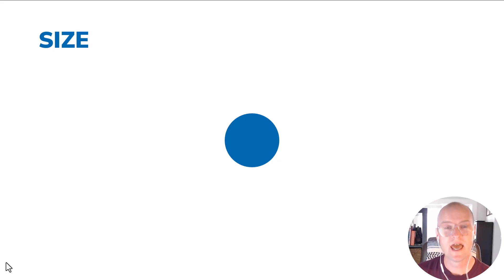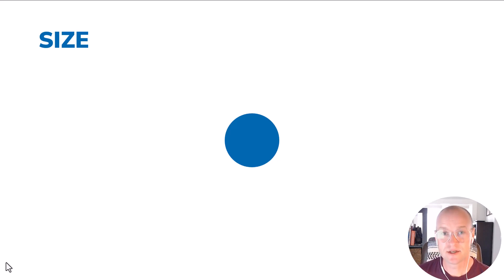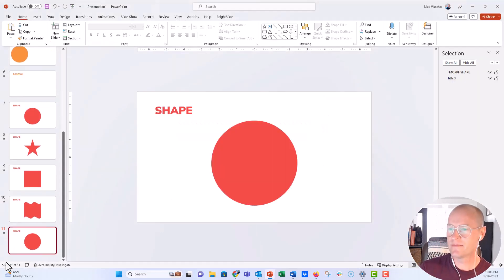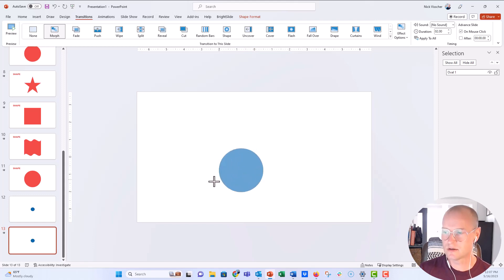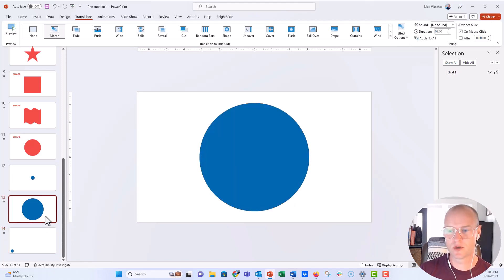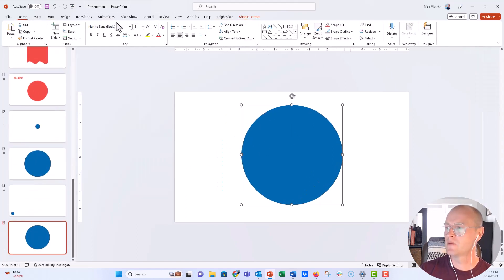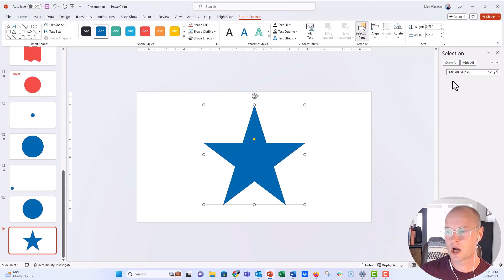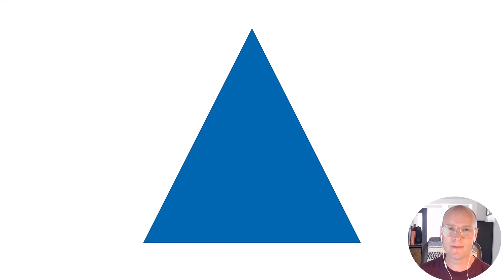How to Use the Morph Transition in Microsoft PowerPoint 🔥 [PPT Tricks]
In this step-by-step tutorial I show you how to use the basic building blocks of PowerPoint's powerful MORPH transition. You can use Morph to create the most amazing slide animation (without applying any actual animation elements to your slide). Just make sure to duplicate your slides with all of the objects and text you want to "morph" and you're good to go! Here I walk through how to use Morph to:

1. Change the size of a shape on your slide
2. Change position of a shape on your slide
3. How to use "!!" (Bang Bang Morph) to change one shape into another

Follow along and let me know how you use Morph in your next slide presentation! 💪